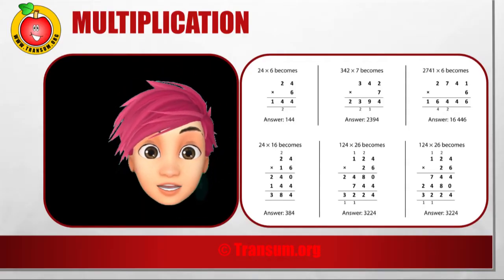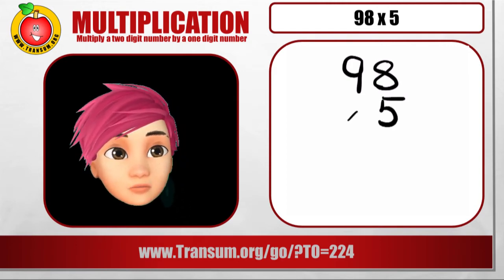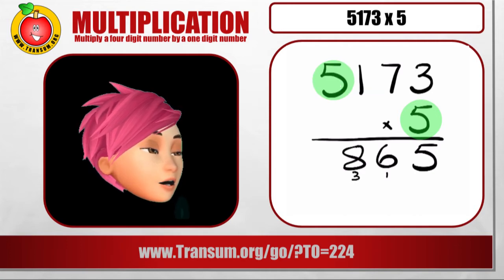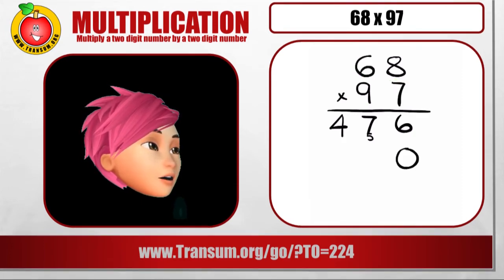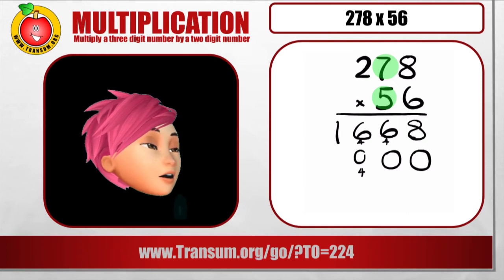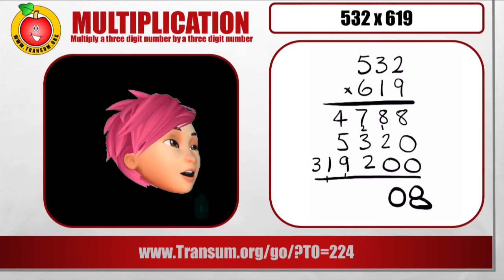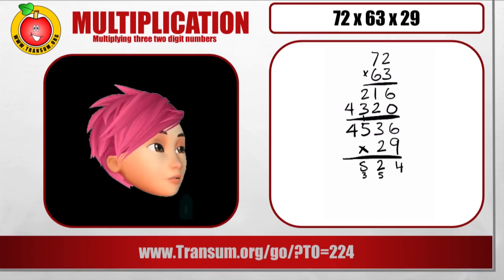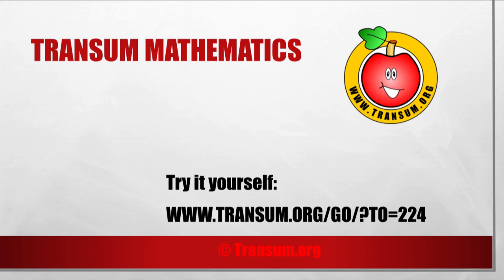Multiplication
A reminder of how to multiply two numbers using the column method or long multiplication. This video is to help you do the online, self-marking exercise which can be found here: